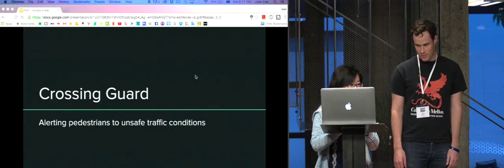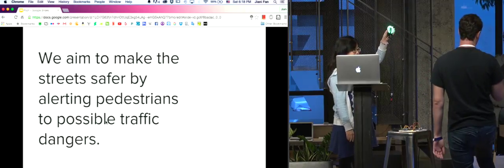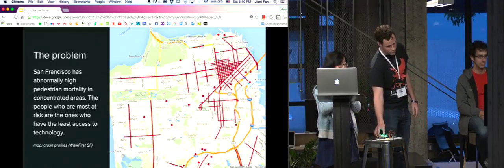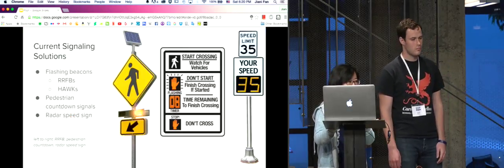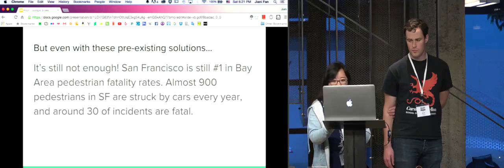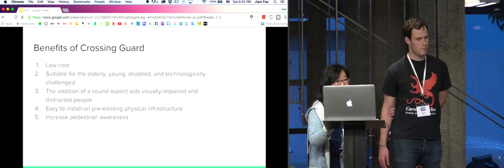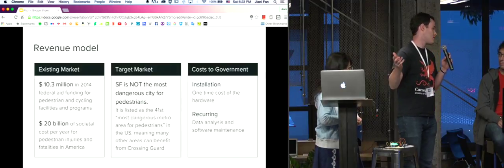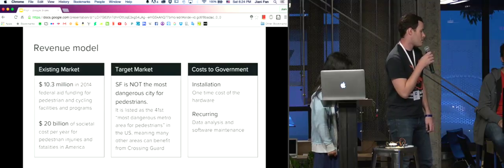BVP Hackathon: Crossing Guard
On Oct 23-24th 2015, Heavybit hosted the BVP Hackathon - an event where more than 50 developers, community partners and tech companies came together to attempt to solve a Bay Area problem.